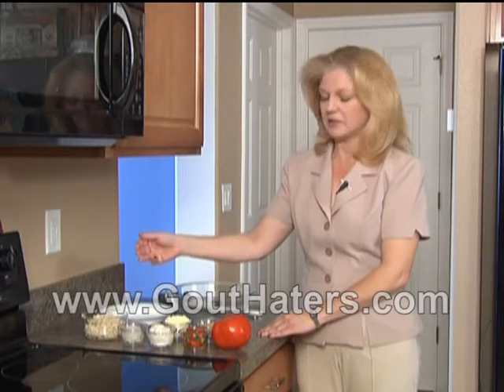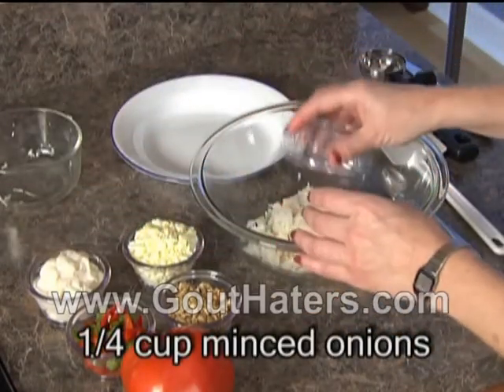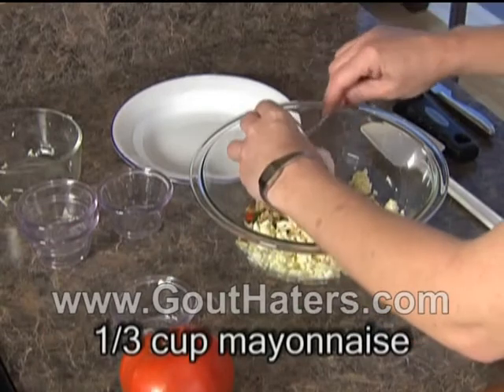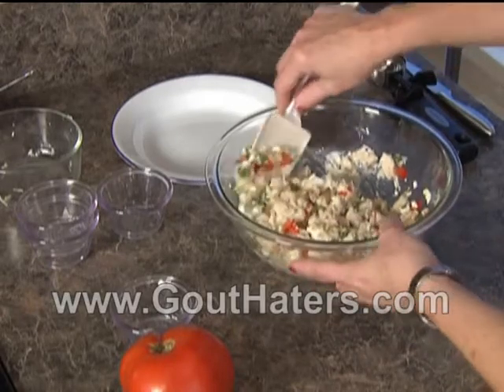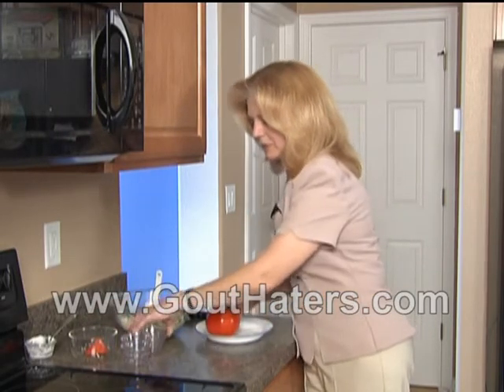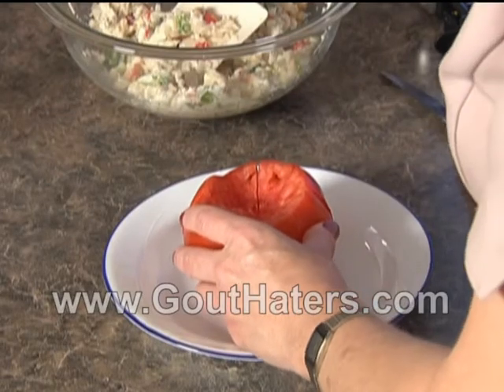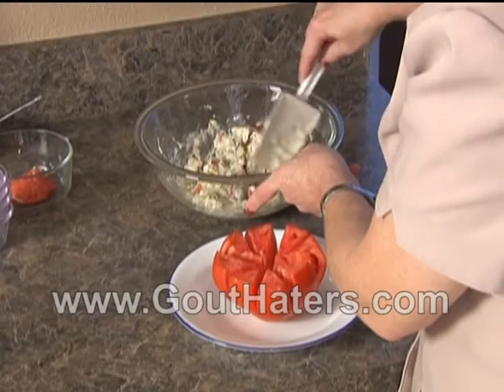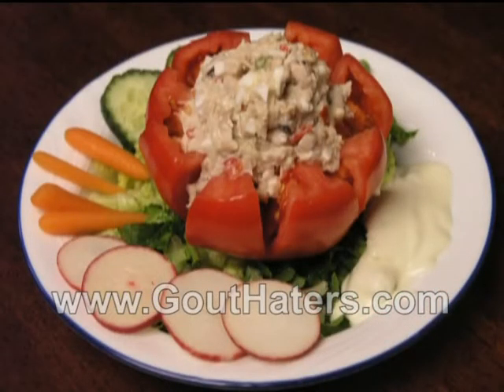Gout Hater's Cookbook Chicken Salad Stuffed Tomato Recipe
Learn how to make a chicken salad stuffed tomato from Jodi Schneiter in this excerpt of the Gout Hater's Cookbook DVD, Cooking with Jodi.  For more information about gout and purines, as well as additional free recipes,